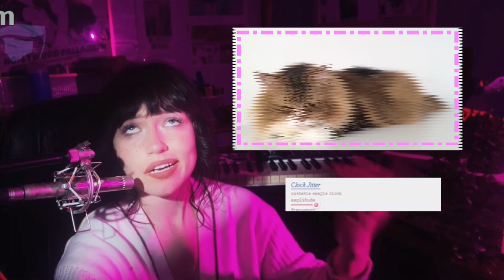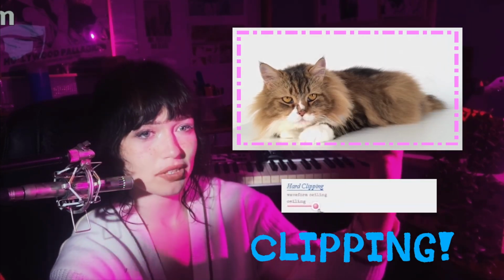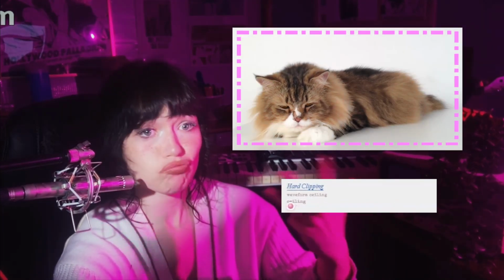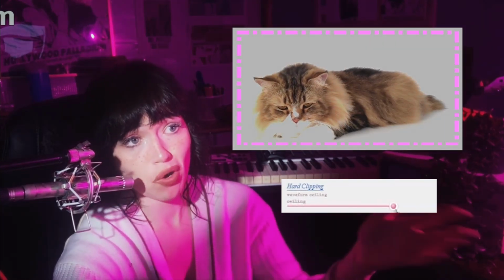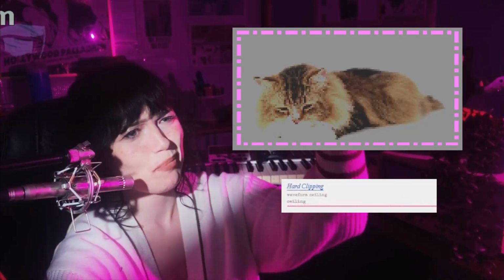a ramble ab like digital signal processing but vsauce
this was originally just a 15 minute ramble that was kinda incoherent tbh but i tried to make it into a video with a plot line im def not the most wise on these subjects and am just speaking from my background knowledge so if any real ones can correct me on some stuff pls do